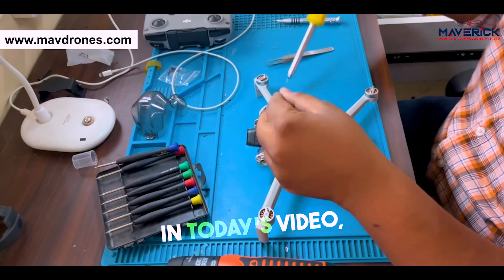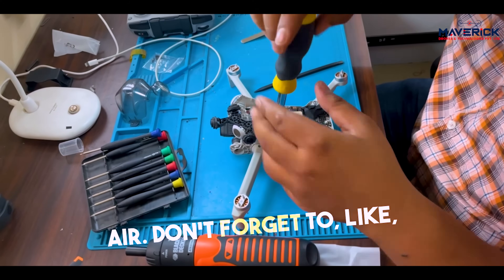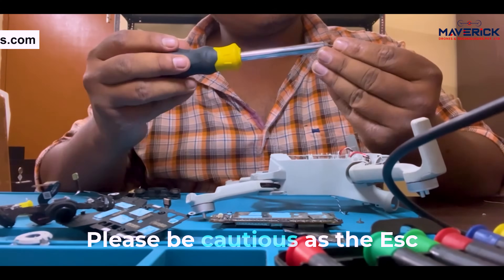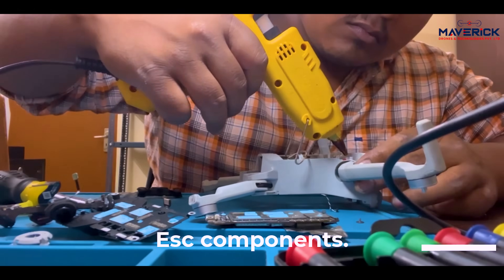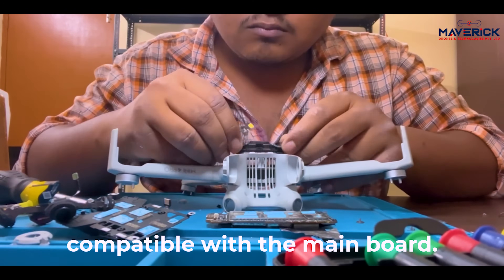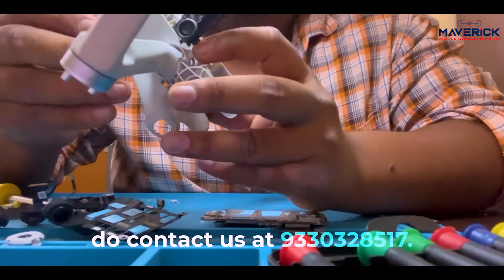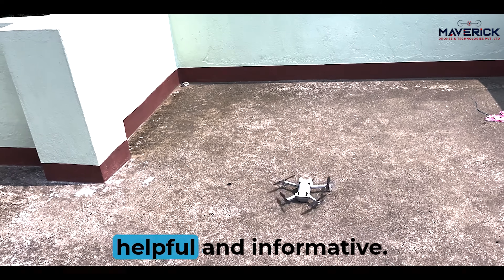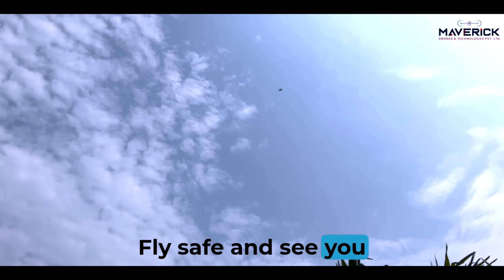Drone Repair service in Kolkata 🚁 Quick Fix: Mini 4 Pro | Arm & Gimbal Repair | in Just 2 Minutes! 😱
Welcome to Mavdrones! We offer drone repair service in Kolkata. In this video, we'll guide you through the step-by-step process of repairing the arm and gimbal of your DJI Mini 4 Pro. Whether you're dealing with a minor issue or a significant malfunction, our detailed tutorial will help you get your drone back in the air in no time.

We'll cover:

Diagnosing common problems
Tools you'll need for the repair
Disassembling and reassembling the gimbal and arm
Tips for ensuring your repairs are solid and reliable

Fly safe and happy repairing!